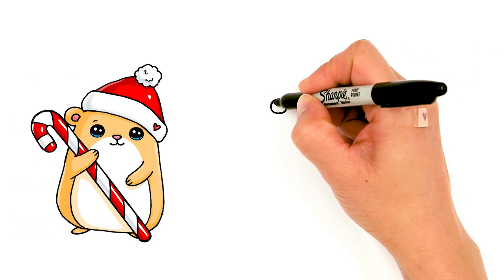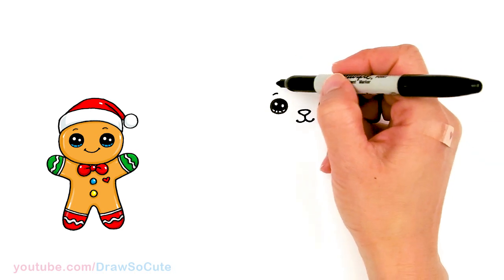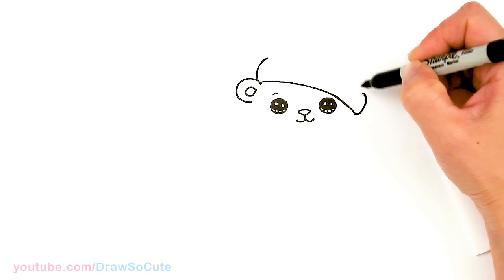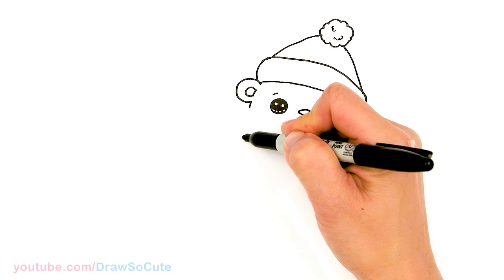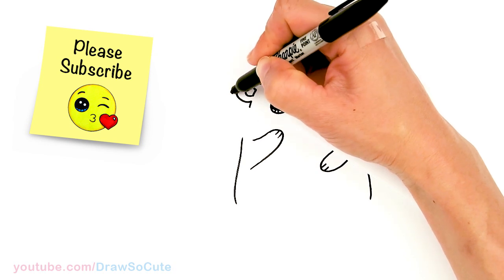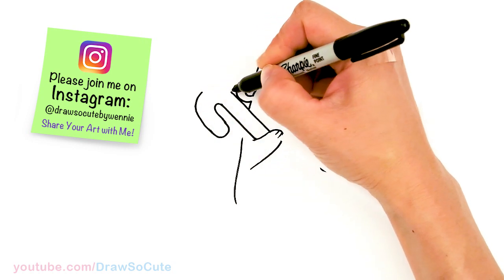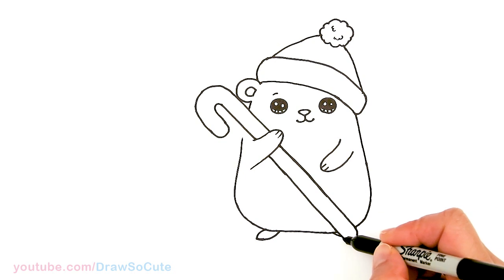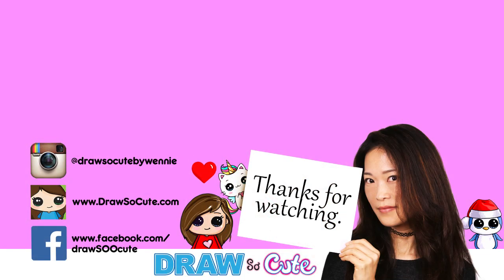How to Draw a Holiday Hamster | Christmas Series #9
Learn How to Draw a cute Holiday Hamster holding a Candy Cane and wearing a Santa's Hat step by step Christmas drawing tutorial.